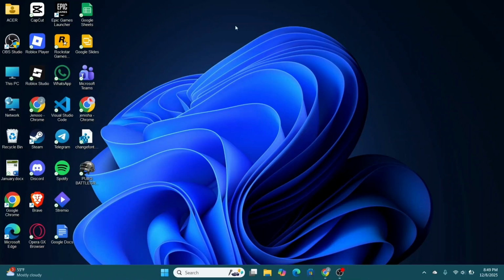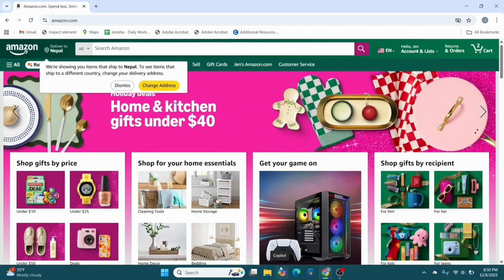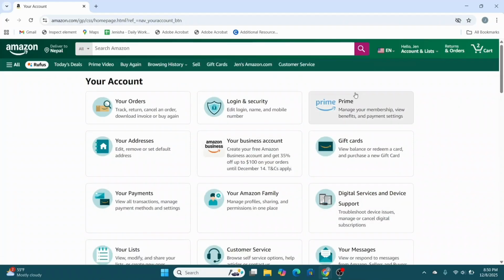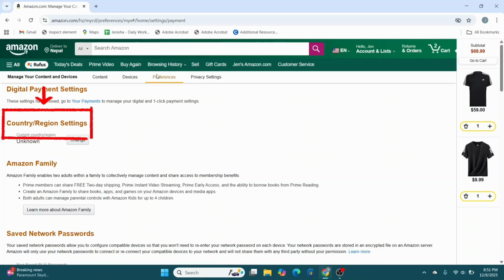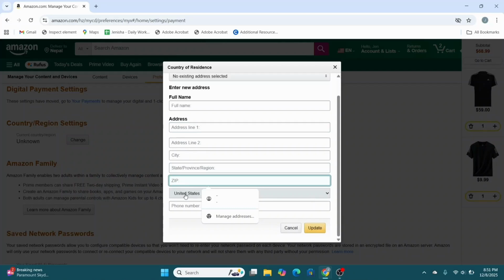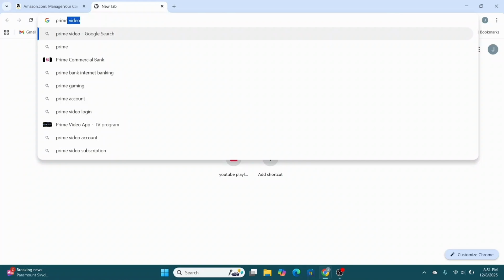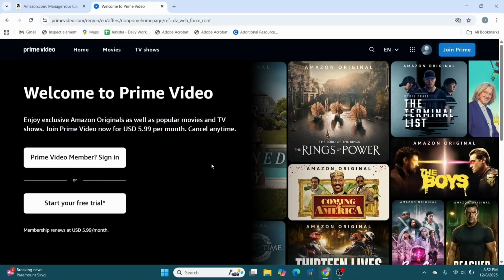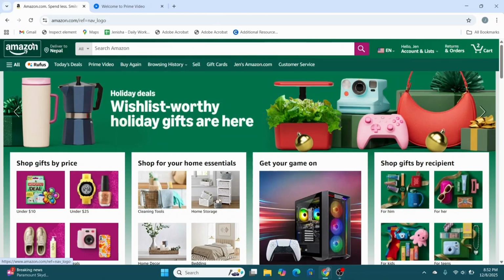How to Change Country in Amazon Prime Video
How to Change Country in Amazon Prime Video is explained step by step in this easy tutorial, helping you understand how to change country in Amazon Prime Video while traveling or living abroad. In this video, you’ll learn how changing country settings affects Amazon Prime Video content and how international streaming works with Amazon Prime.

We also cover how to access global content on Amazon Prime Video, explain geo-restrictions on streaming services, and show how a VPN for Amazon Prime can help with accessing foreign content while streaming abroad. This guide is especially useful for digital nomad life, traveling abroad, and anyone interested in cross-border viewing and online entertainment.

Timestamps:
0:00 Introduction
0:42 Why Amazon Prime Shows Different Content